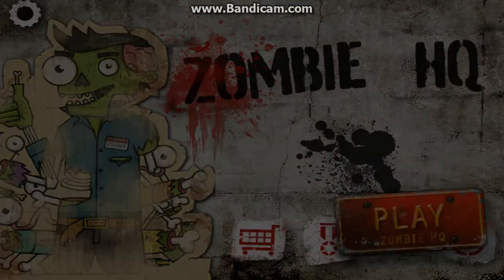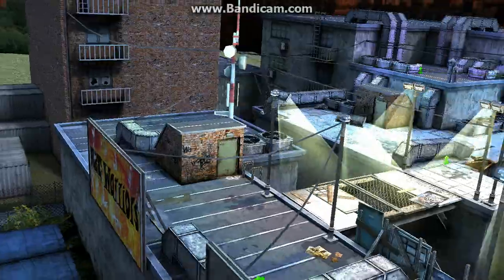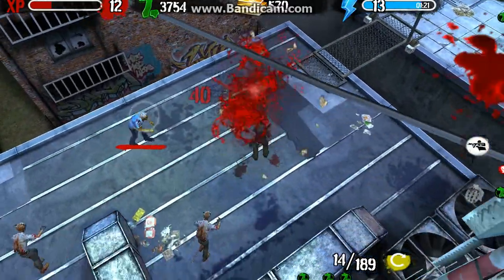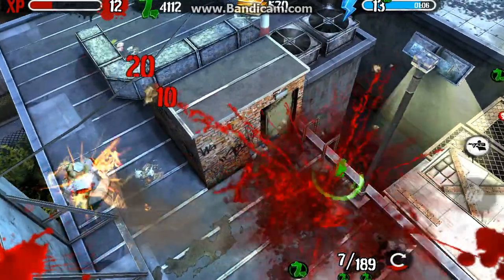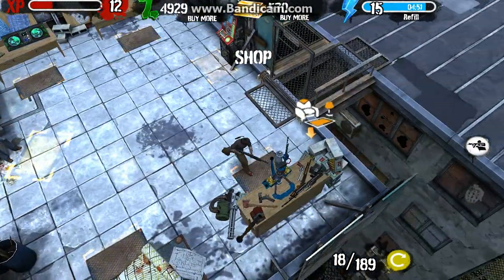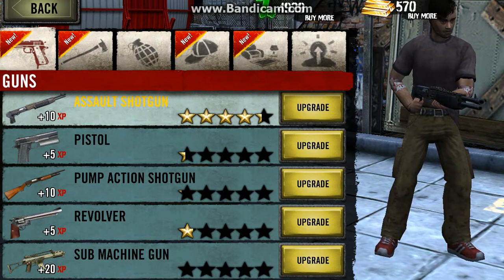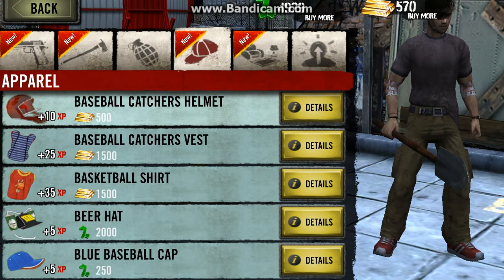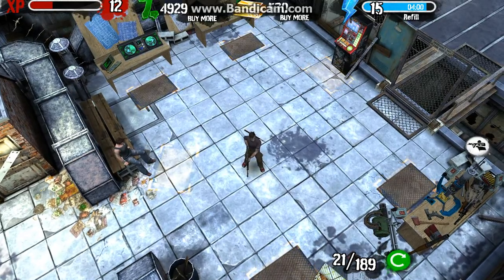Game Showcase #1: Zombie HQ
This is a game that you can you can get on the windows 8 store. It is definitely worth checking out.